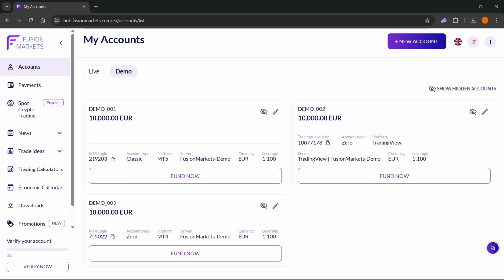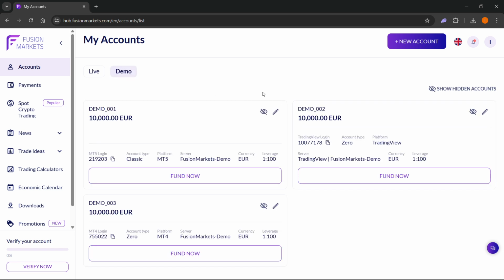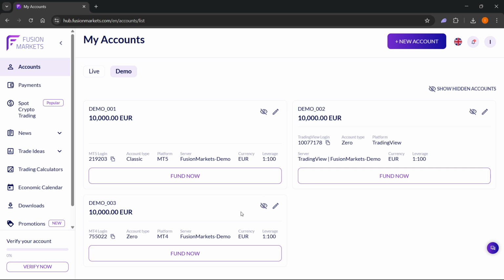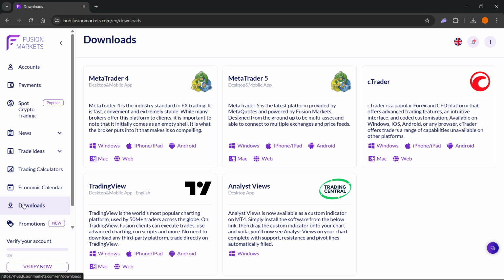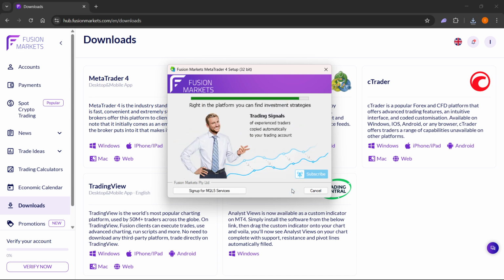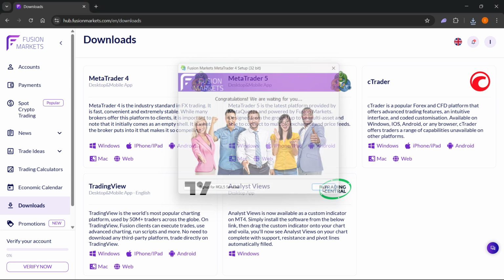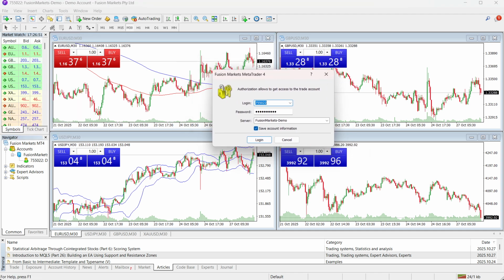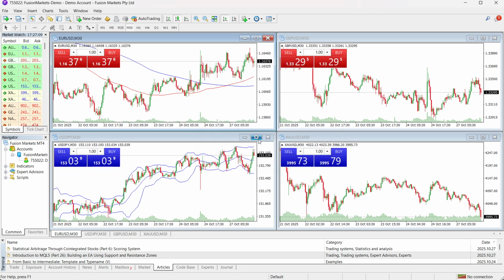How To CONNECT Fusion Markets To MT4 (QUICK & EASY) 2026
In this video, I'll show you how to connect Fusion Markets to MT4. This is a complete guide on how to link your Fusion Markets trading account with the MetaTrader 4 platform in 2026. If you've been trying to set up Fusion Markets on MT4 and start trading, this video will walk you through the entire process step by step!